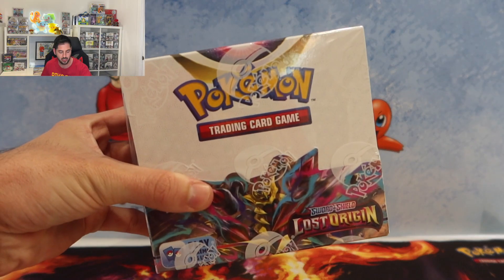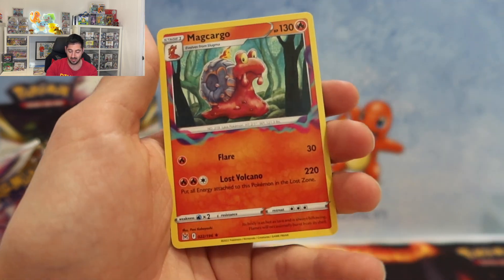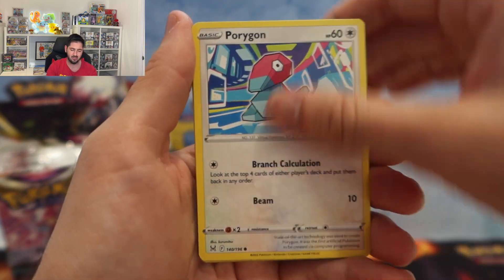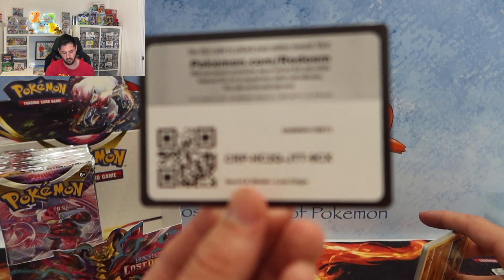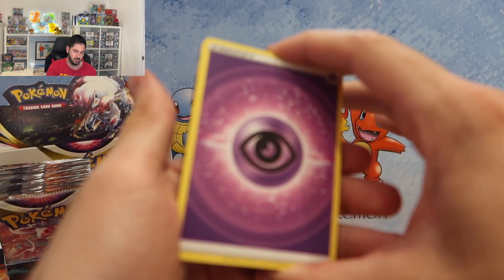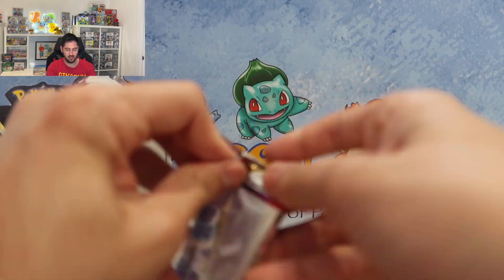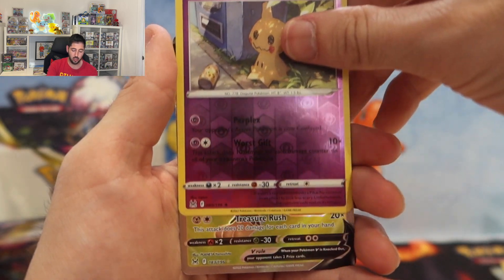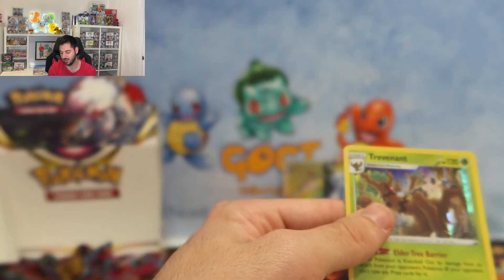LOST ORIGIN BOOSTER BOX OPENING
My chase still is the Aerodactyl alternate art!